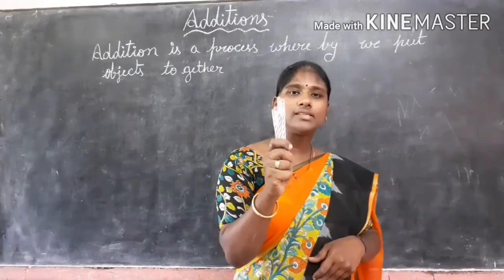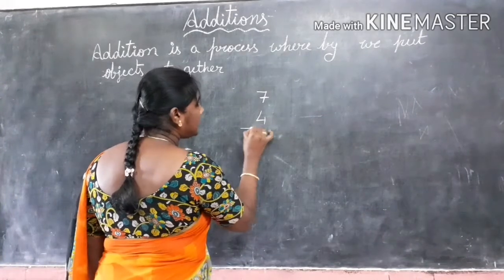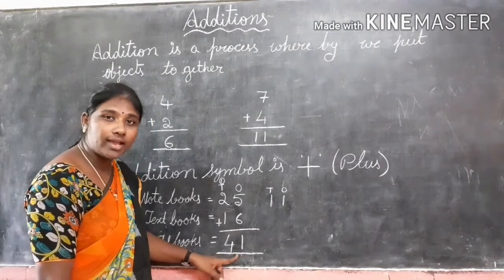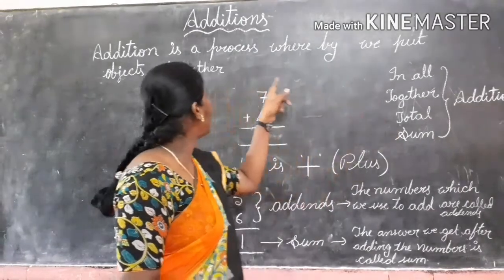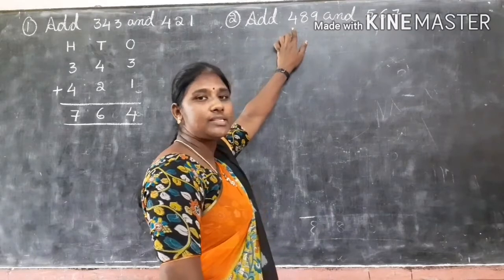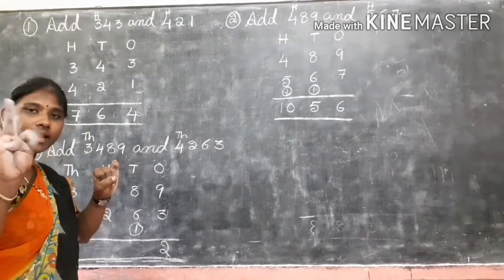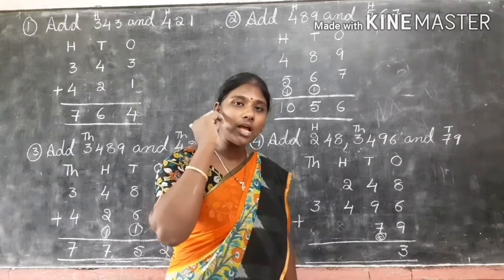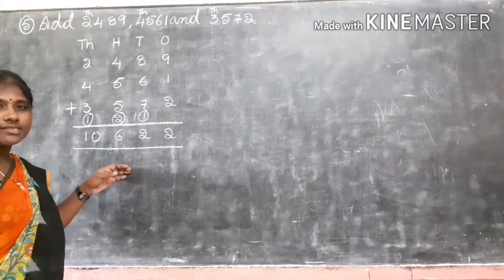CHAPTER -3 / PART- 1 / B. JYOTHIRMAYEE